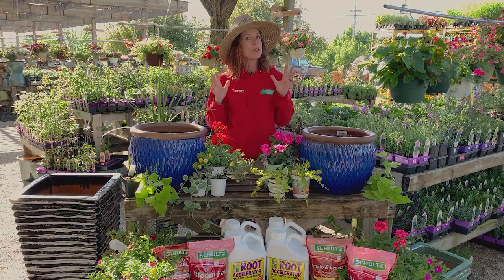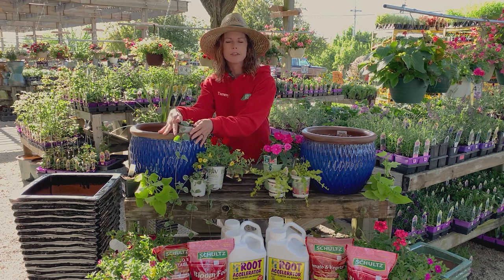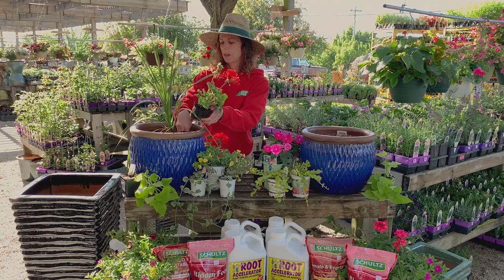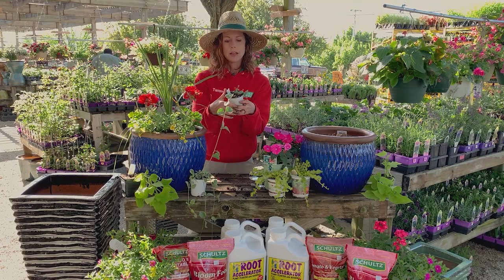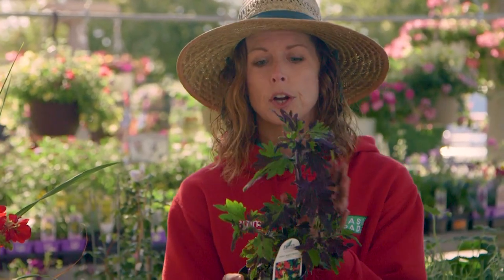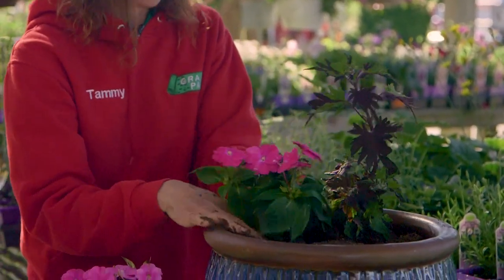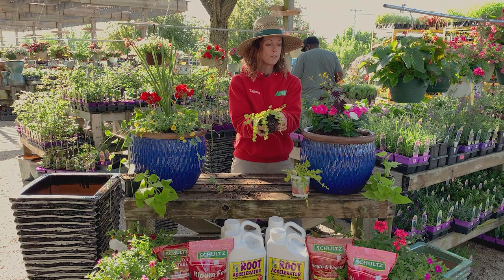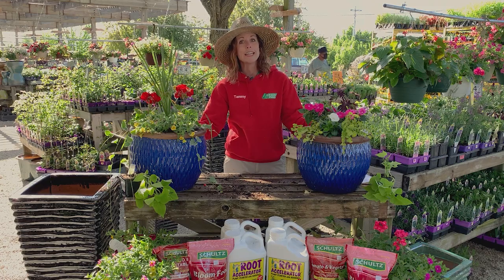How to Make a Planter Look Fantastic!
Tammy describes how to make the perfect planter for sun or shade!